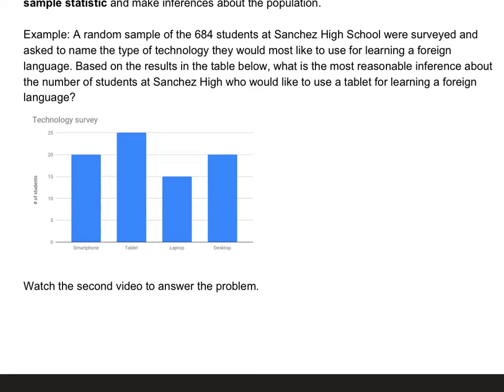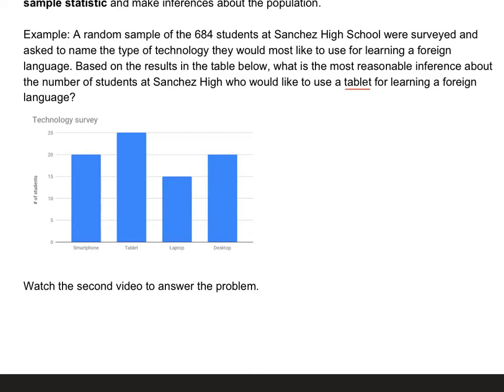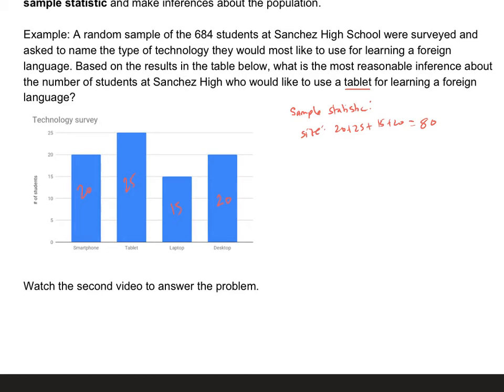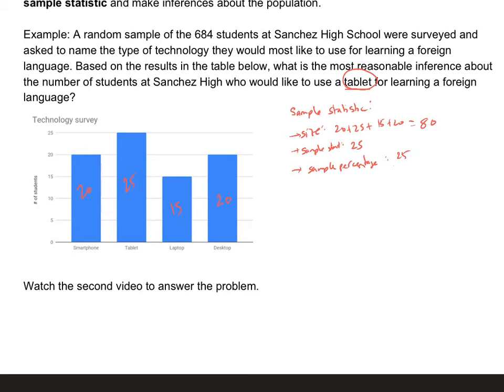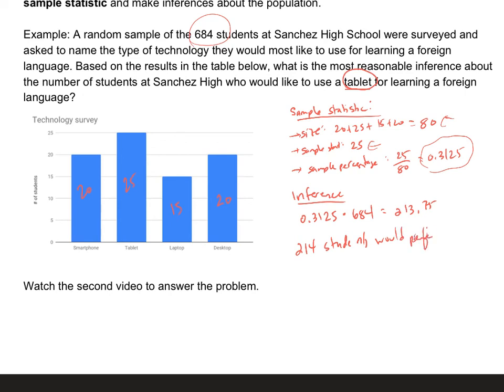Making inferences from sample statistics